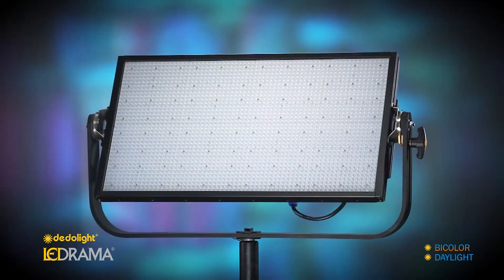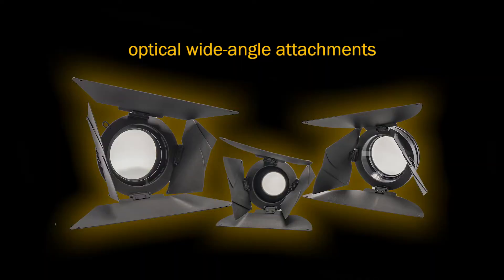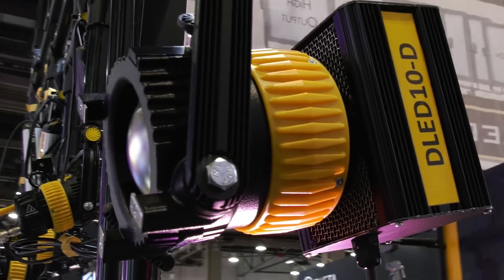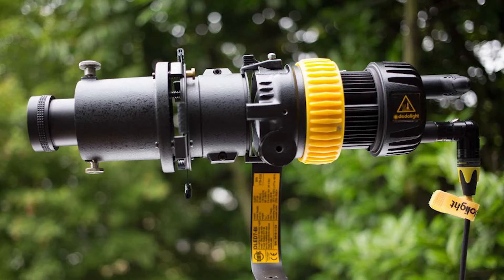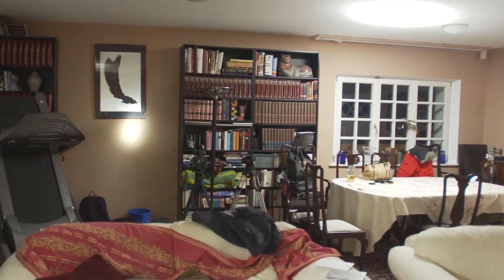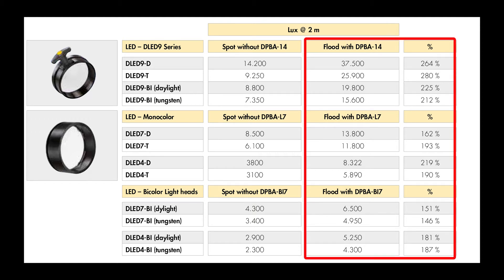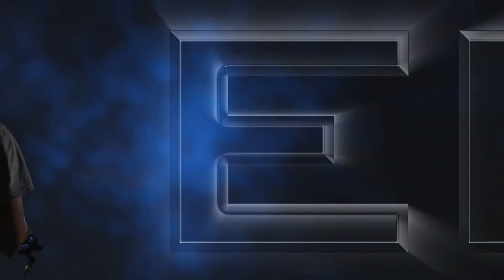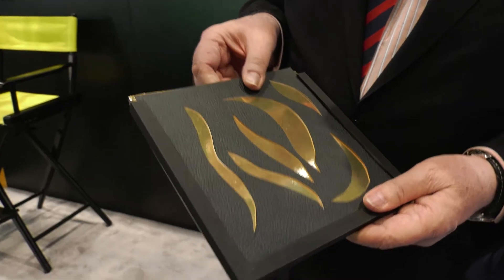NAB 2017 - dedolight and TECPRO updates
In this informative interview, Dedo Weigert, the Founder of dedolight, not only introduces several new lighting products, but also explains some of the physics behind parallel beam lighting and how it can be used to great effect in motion pictures.

Video edit in cooperation with DIGITAL CINEMA SOCIETY.